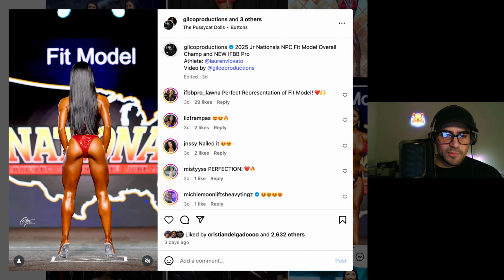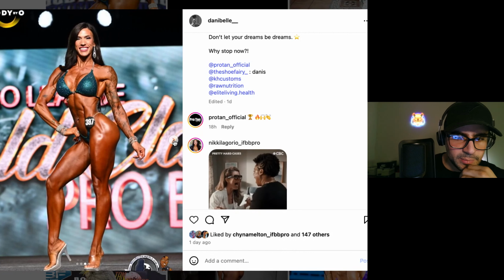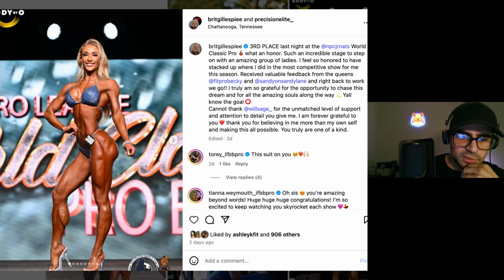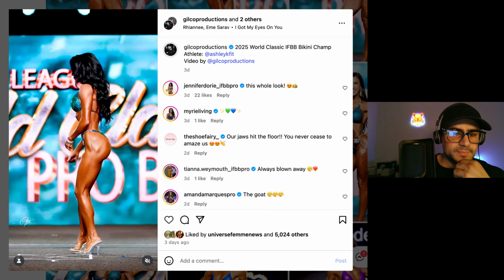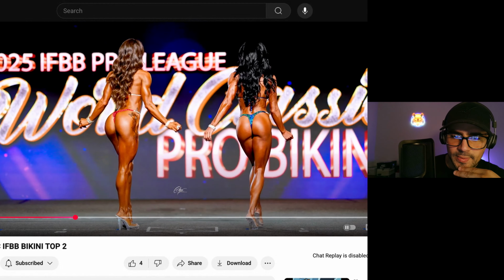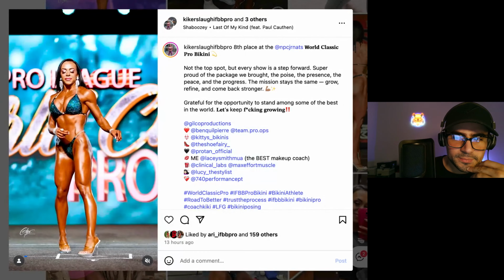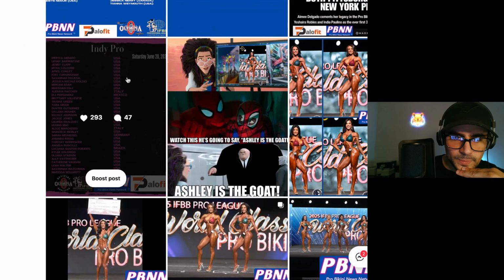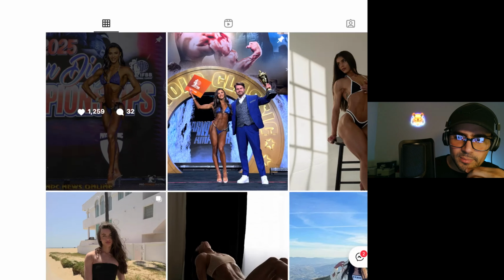World Classic & Jr Nats Recap Preview of Indy Pro 2025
Timestamps
00:00 Recap of Junior Nationals and World Classic Pro
05:02 Analysis of  Top Competitors in World Classic Pro
21:12 Preview of Indy Pro
39:27 Previewing the Competition and Expectations